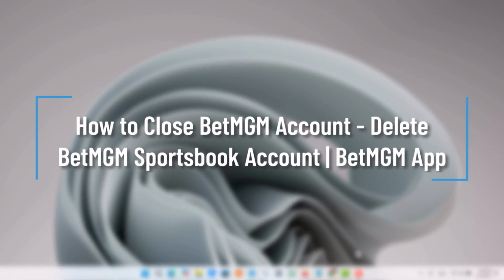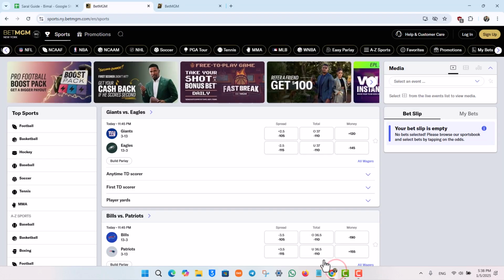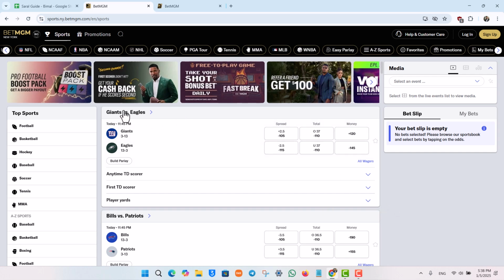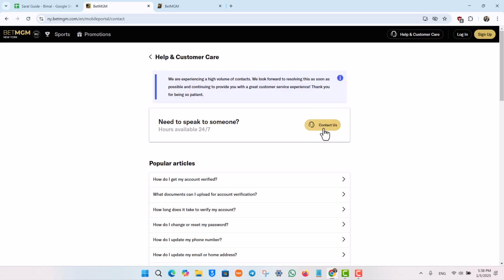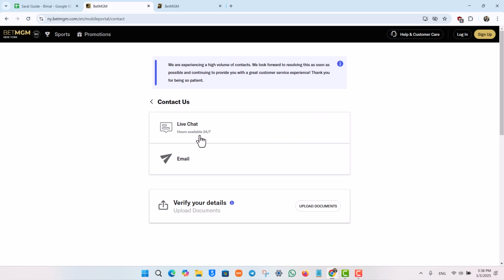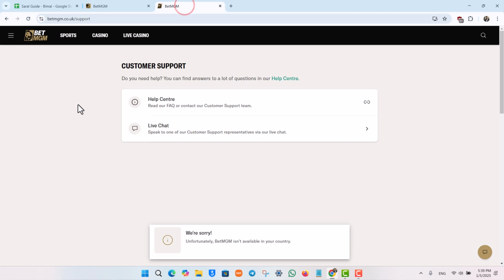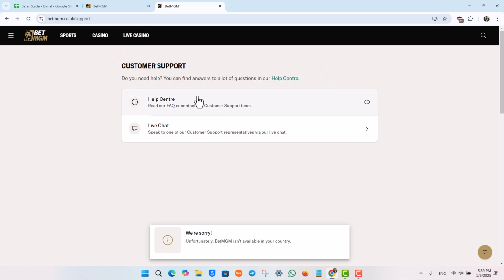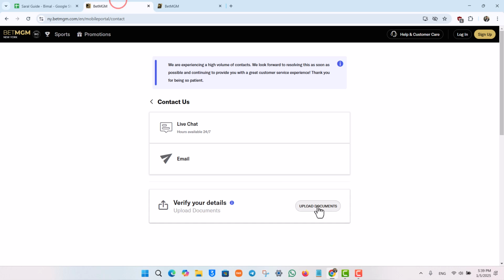How to Close BetMGM Account - Delete BetMGM Sportsbook Account | BetMGM App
If you’ve decided to close your BetMGM account, the process involves contacting their customer support team to make the request. This ensures proper handling of your account and compliance with legal and operational policies.

For users in the United States:
1.
2. Navigate to the "Help" or "Customer Care" section, typically located in the top-right corner of the homepage.
4. Select the "Live Chat" option to connect with a customer support representative.
5. Inform the representative that you want to close or delete your BetMGM account. They may ask for verification details to confirm your identity before proceeding.

For users in the United Kingdom:
1. and go to the support section.
2. Under "Customer Support," select the "Live Chat" option, similar to the U.S. process.
3. Speak with a representative and request the deletion of your account. Be prepared to provide any necessary account verification details.

Once the request is processed, your account will be closed, and you will no longer have access to it. Ensure that you withdraw any remaining funds in your account before initiating the closure process.

If you encounter any issues during this process, customer support is there to guide you. Remember, account closures are final, so be certain of your decision before proceeding.

Timestamps:
0:00 Introduction
0:04 Steps to close a BetMGM account
0:07 For U.S. users: accessing customer care
0:19 Navigating to the "Contact Us" section
0:29 Using the Live Chat option
0:37 Informing support to delete your account
0:44 For UK users: accessing support options
0:53 Using Live Chat for account closure
1:04 Final steps for account deletion
1:07 Encouragement to ask further questions
1:12 Conclusion